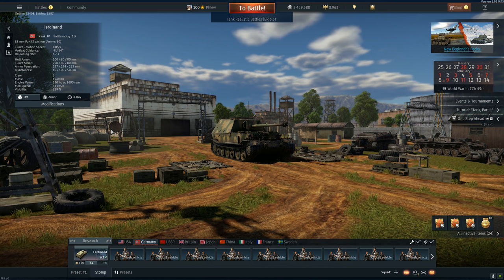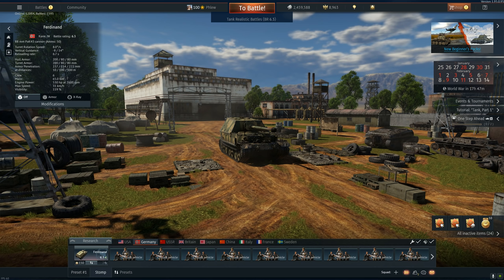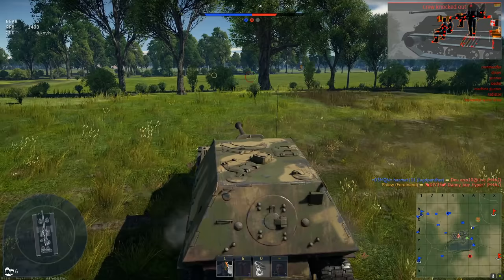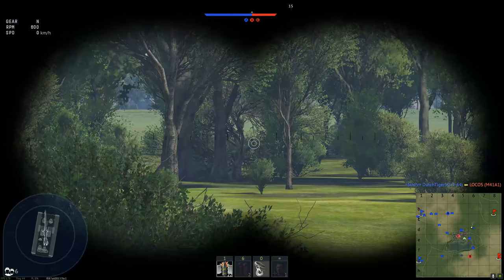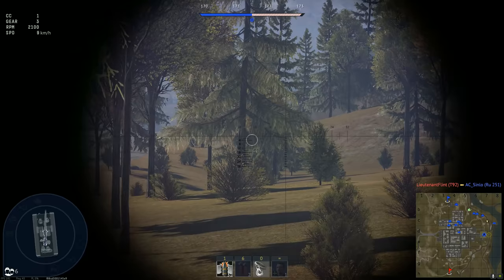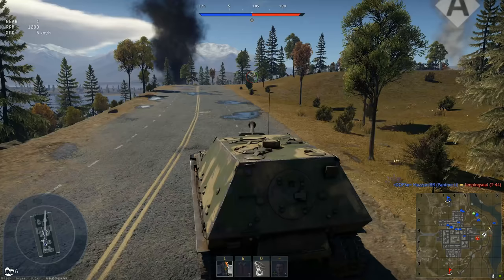The Most Interesting 𝑭𝑬𝑹𝑫𝑰𝑵𝑨𝑵𝑫 𝑻𝑨𝑵𝑲 𝑫𝑬𝑺𝑻𝑹𝑶𝒀𝑬𝑹 Video You'll Ever Watch (War Thunder)